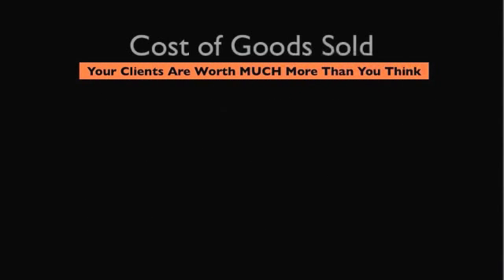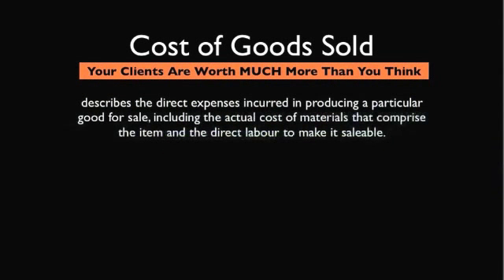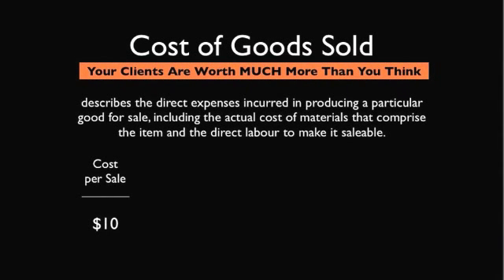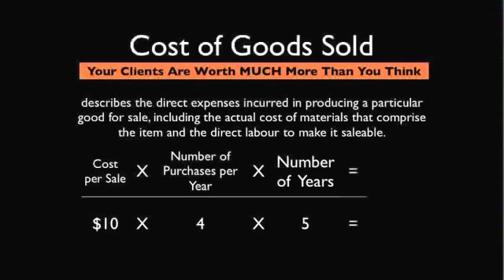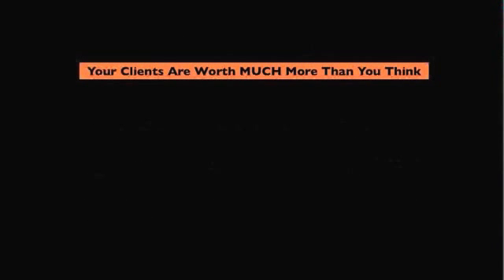Knowing these things can easily shape your Calgary Marketing Strategy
Calgary small business internet marketing expert Derek Heck describes how using simple metrics can create the basis for a great calgary marketing strategy. By knowing what you can spend to attract your ideal client you will be able to bring better qualified Calgary customers and clients to your business.